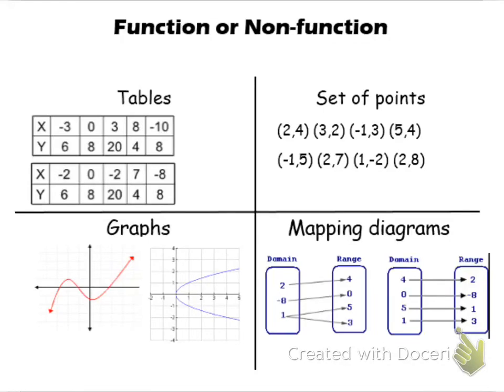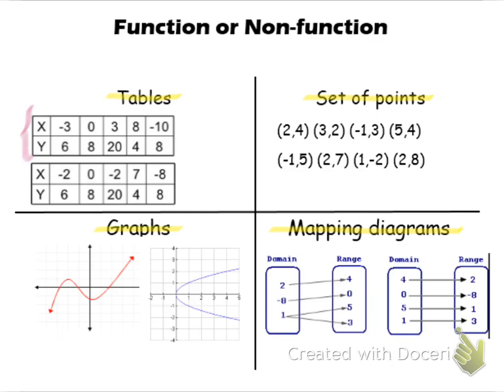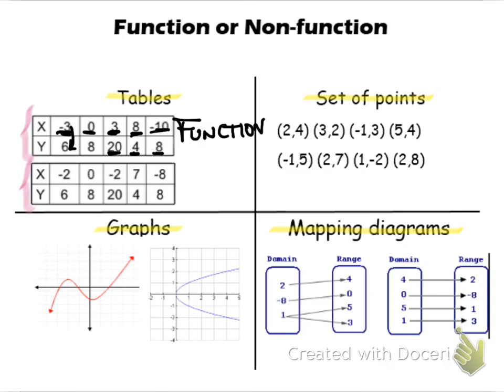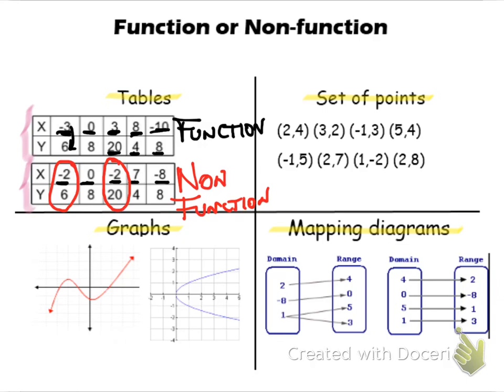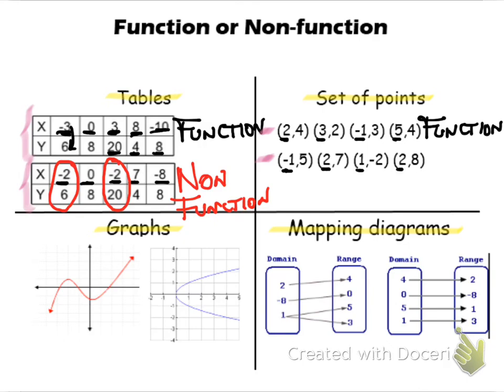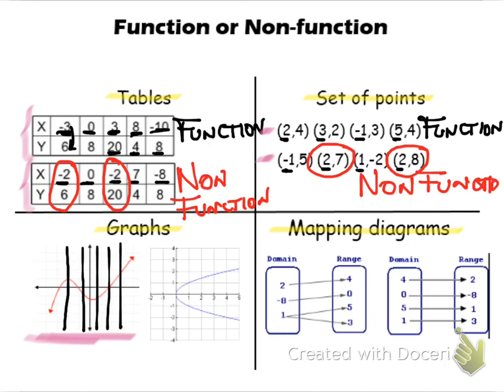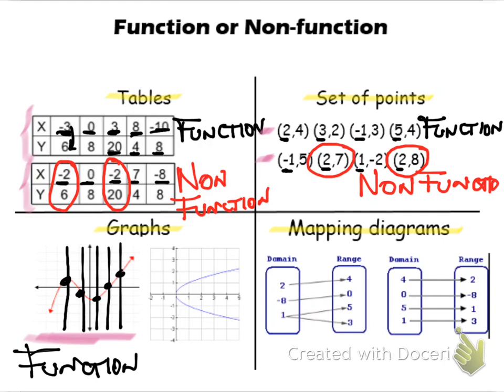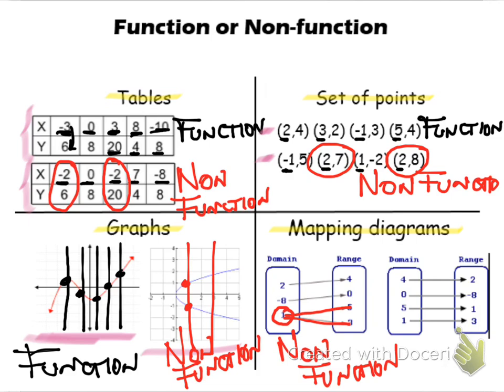Function or not a function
This video helps identify functions from tables, graphs, mapping diagrams, and sets of points.